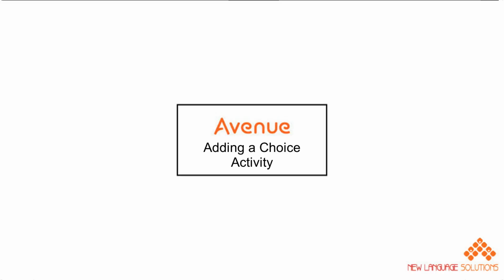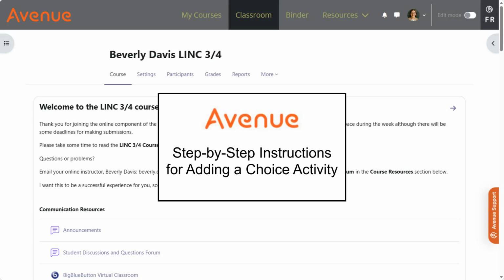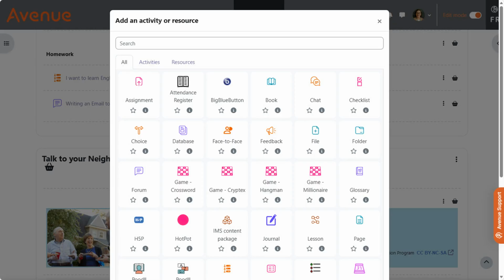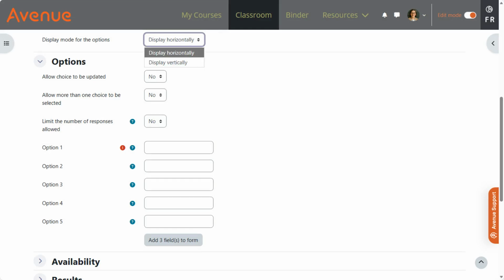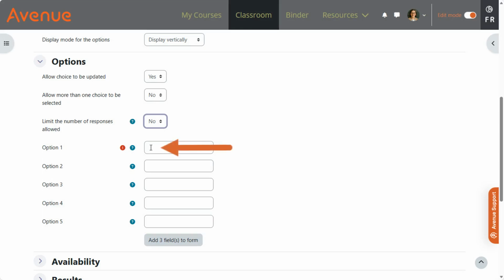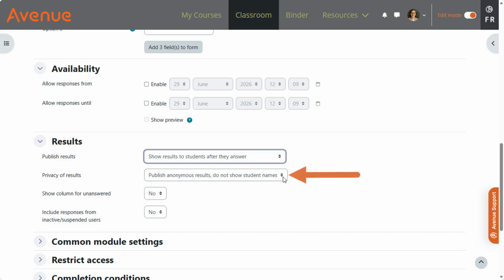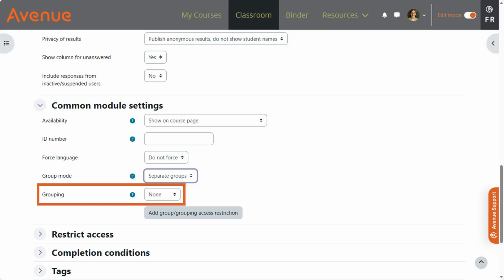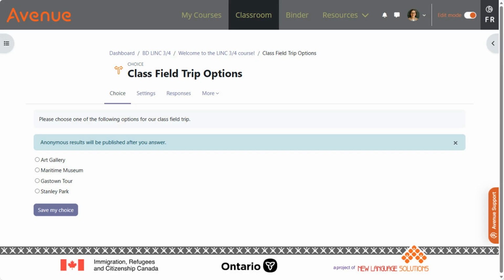Adding a Choice Activity Avenue Video Tutorial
The Choice activity is commonly used to conduct a simple opinion poll or to survey students about a single topic. It is simple to set up and administer. It is possible to include photos or other types of media in a Choice activity.